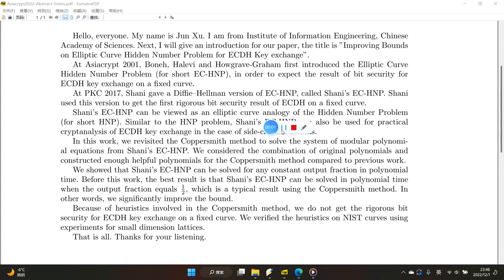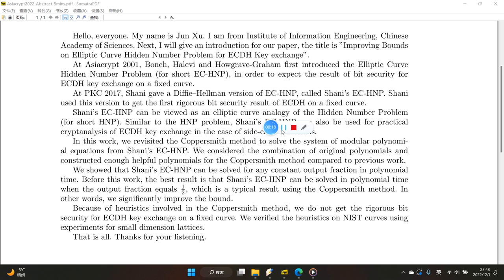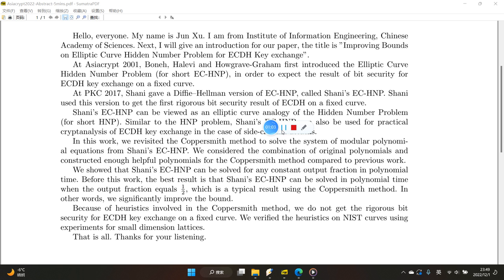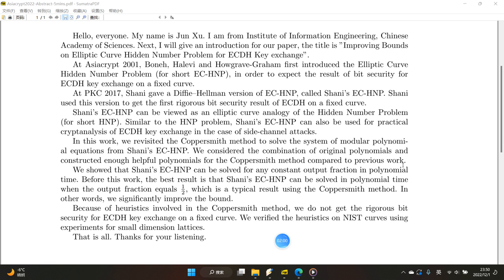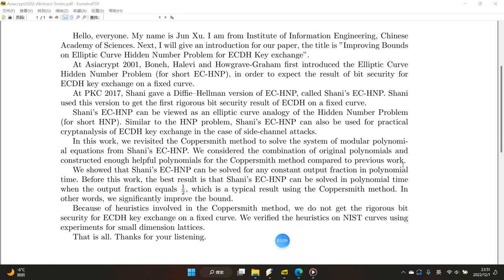Improving Bounds on Elliptic Curve Hidden Number Problem for ECDH Key Exchange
Paper by Jun Xu, Santanu Sarkar, Huaxiong Wang, Lei Hu presented at Asiacrypt 2022